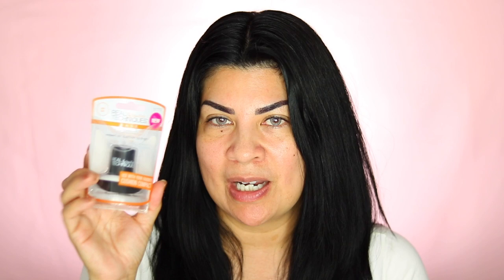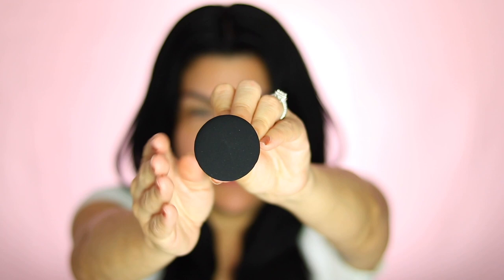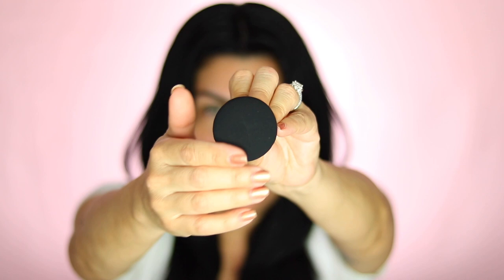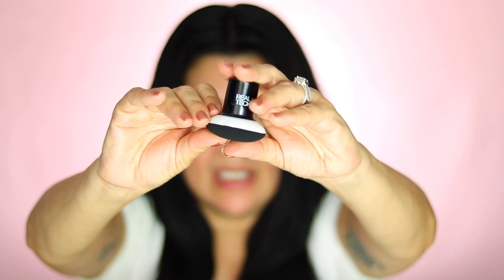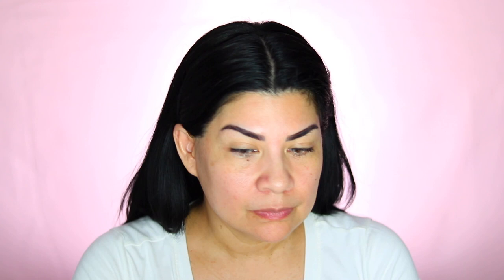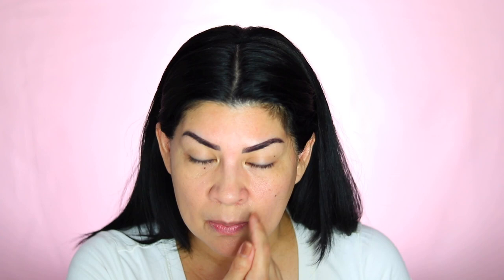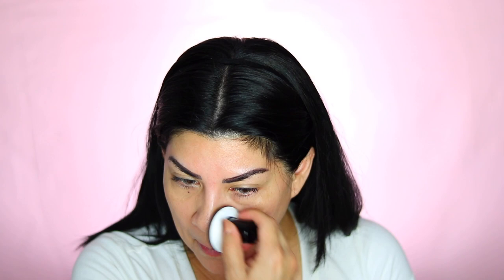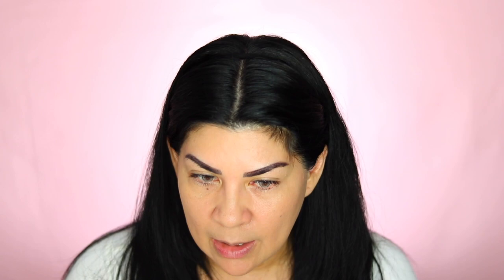REAL TECHNIQUES EXPERT AIR CUSHION SPONGE | First Impressions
Love using cushion foundation? My favorite is the Wet n Wild but I don't like the sponge that comes with it, will this Expert Air Cushion Sponge by Real Techniques do the job?

EBATES: Do you shop online? Do you want cash back?
OVER 2000+ Stores
 UP FOR FREE...NO FEES!! You'll be so glad you did!!

About Me:
Born and raised in Hawaii, I have always had a love for makeup and all things beauty related. I have finally decided to come out of my comfort zone and do something I've always wanted to do, start a YouTube channel! You can expect makeup & beauty product reviews and vlogs too. You will also see Mukbangs and Product Testing with the love of my life. because we love doing things together!